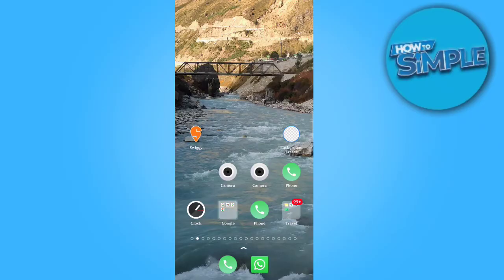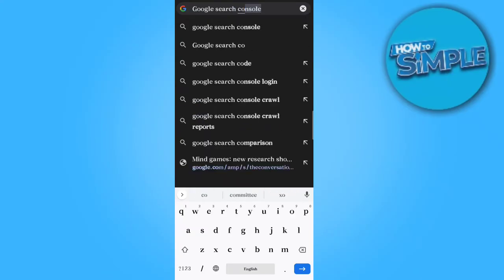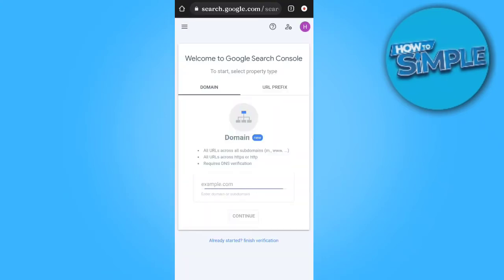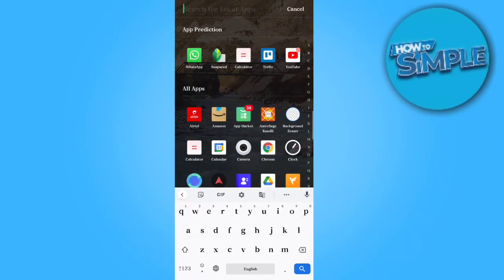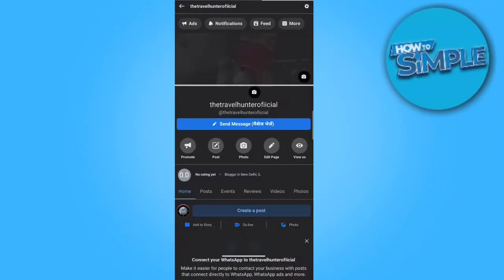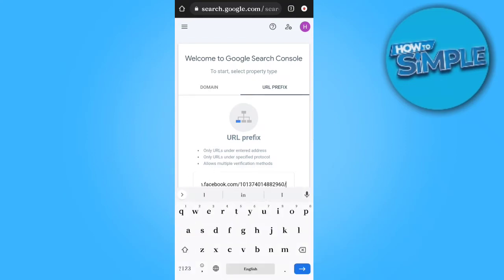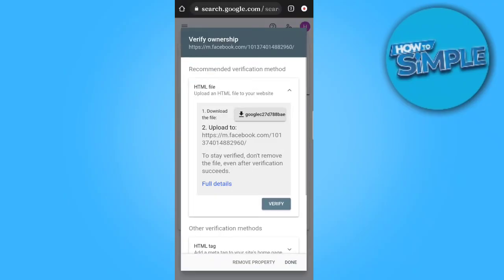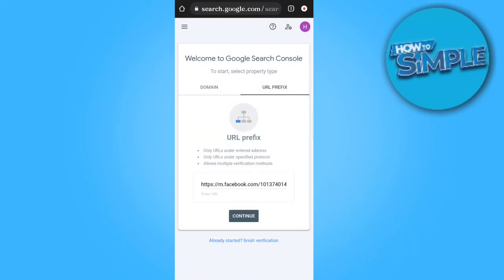How to Add Facebook Page in Google Search Engine (Full Tutorial)